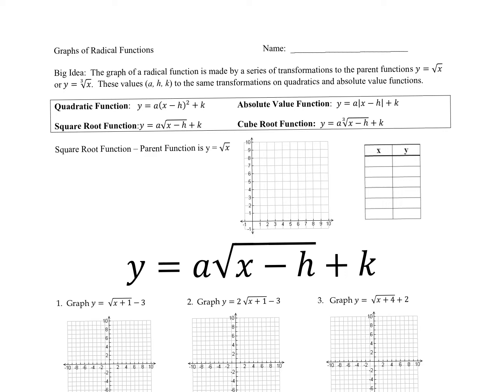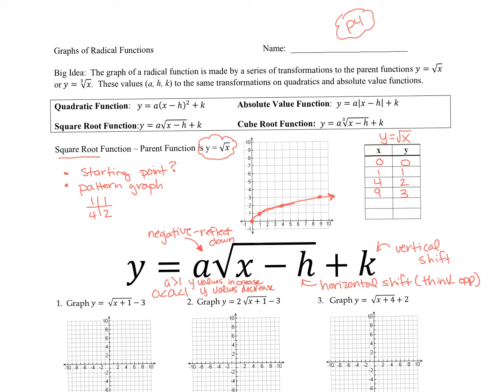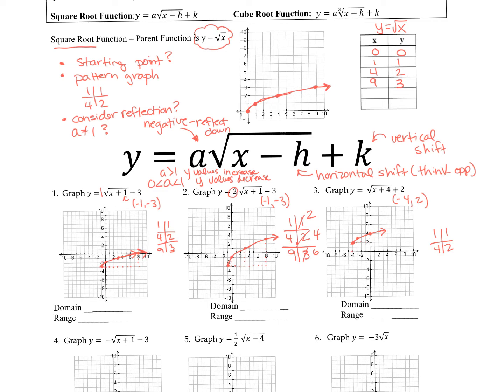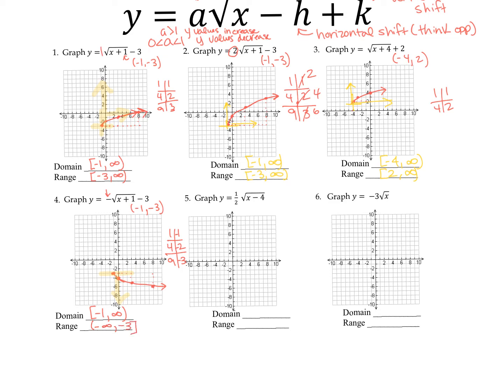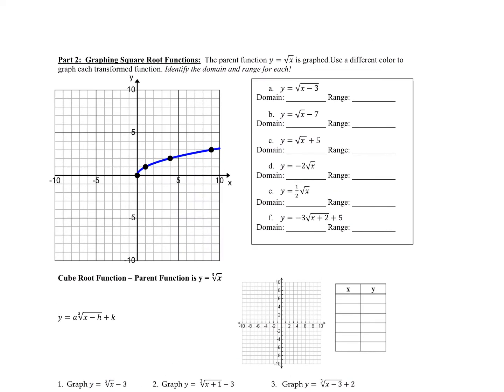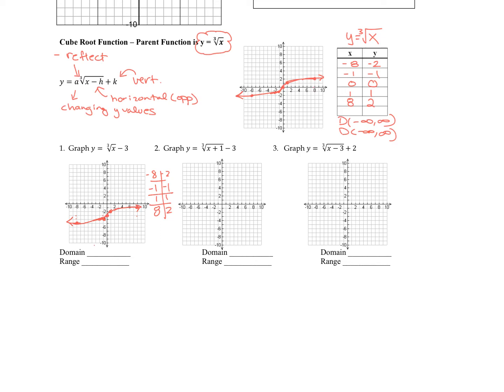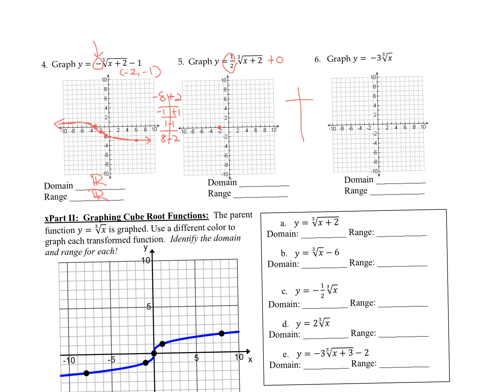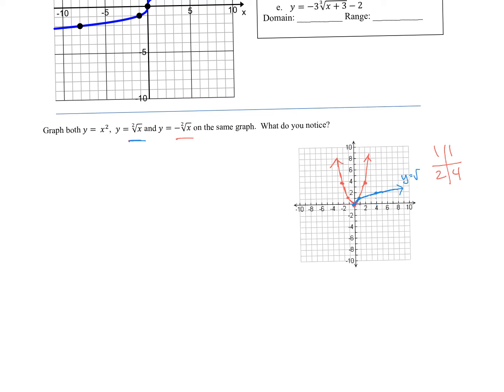Graphing sq root and cube root functions.mp4